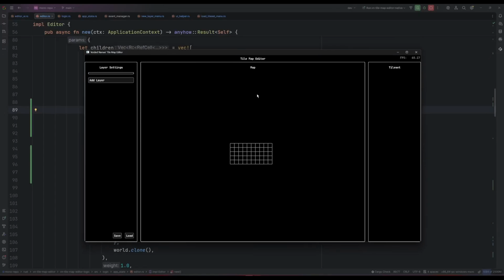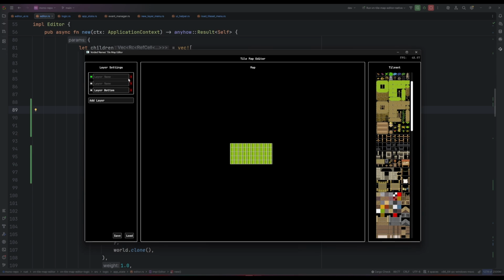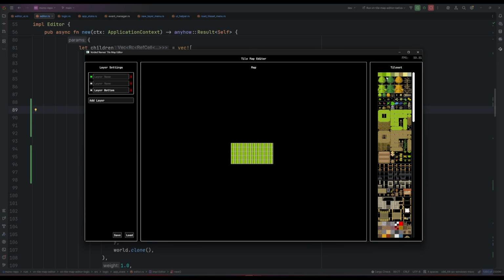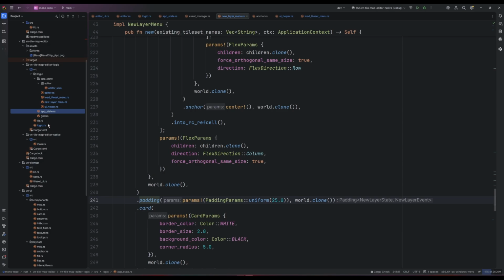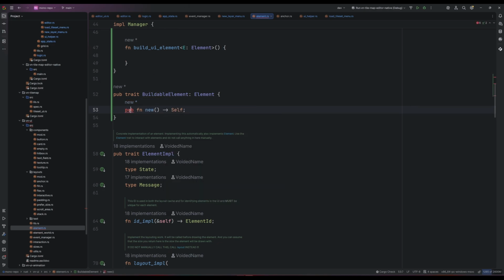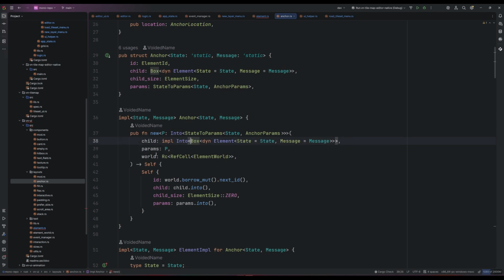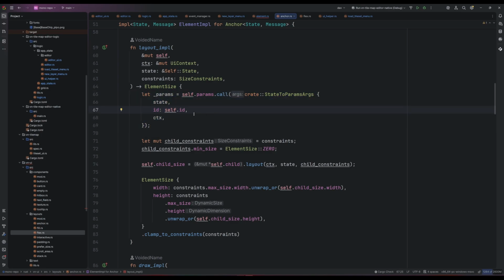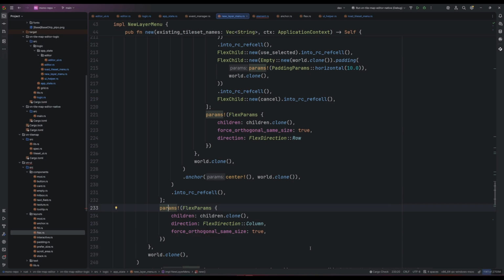Menus and Tilesets - Tile Map Editor From Scratch - DevVlog[5]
Note: FPS drop because a) it's an unoptimized build (main reason - CPU utilization is at 15% for the unoptimized build and at 0% on average (rounded) for the optimized one) and b) screen recording.